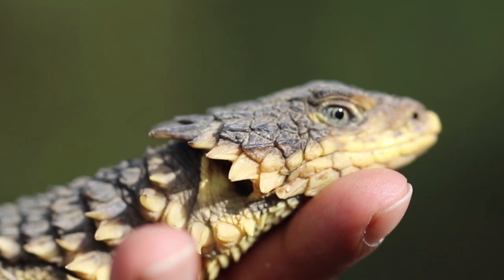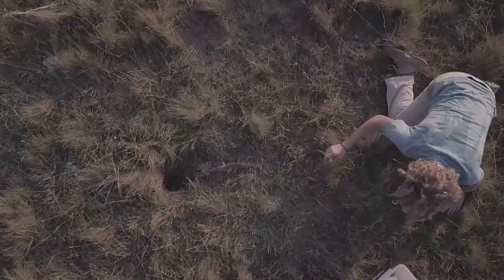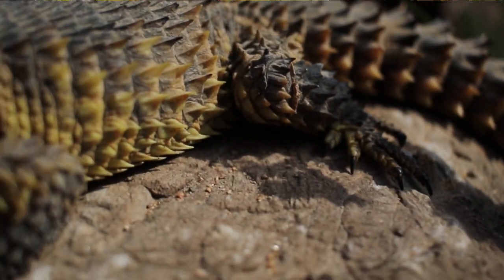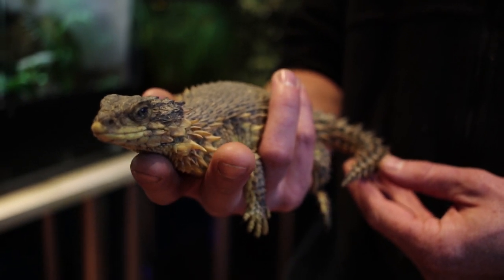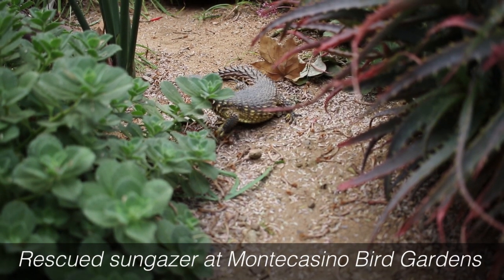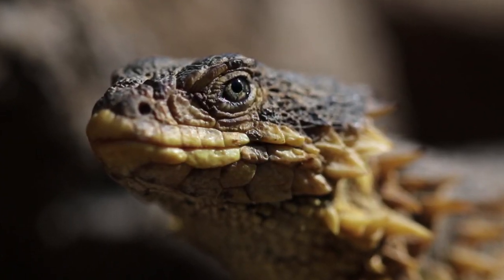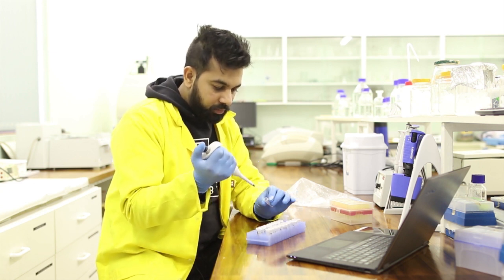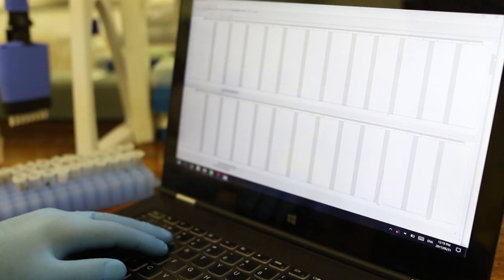Damage caused by poaching and habitat destruction on Sungazer lizards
PhD student Shivan Parusnath investigates the role of habitat destruction and poaching on one of South Africa's most unique and vulnerable animals, the Sungazer lizard.